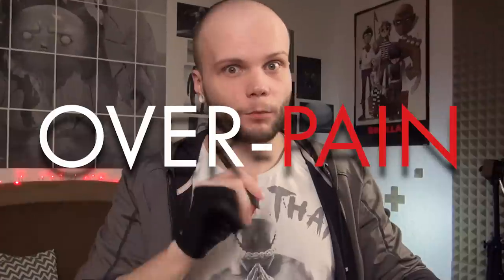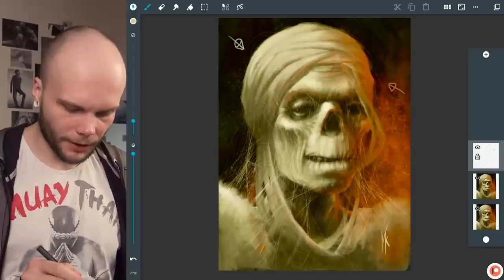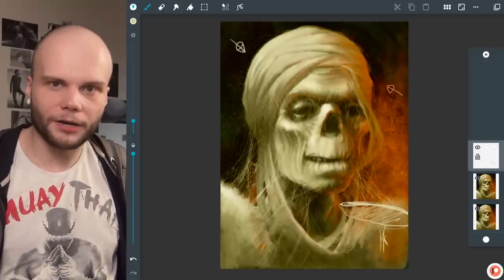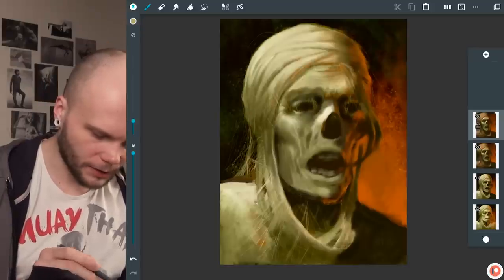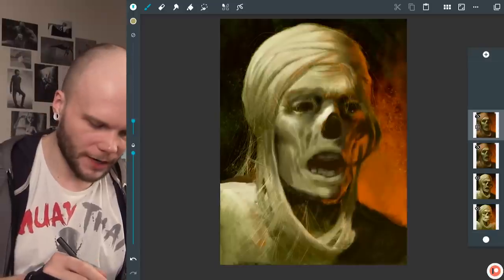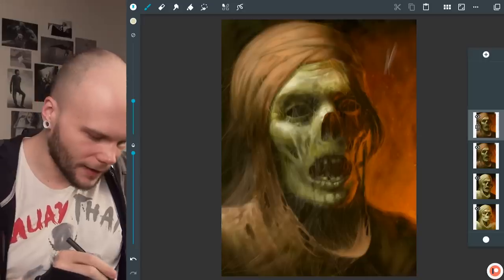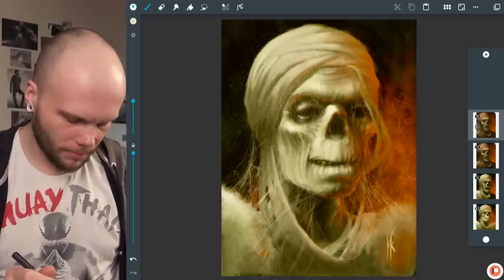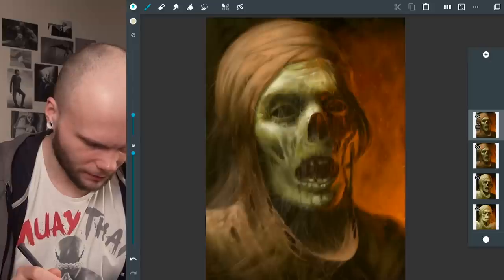How To Show "Infinite" Detail: Paintover Lesson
Today's Over-Pain is about painting infinite detail with big brush strokes. Stop struggling and draw better!